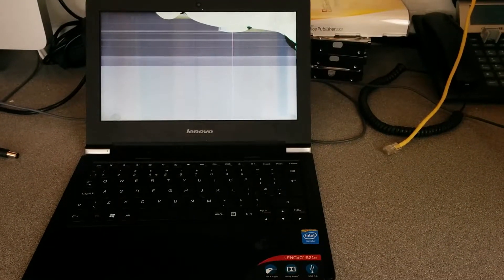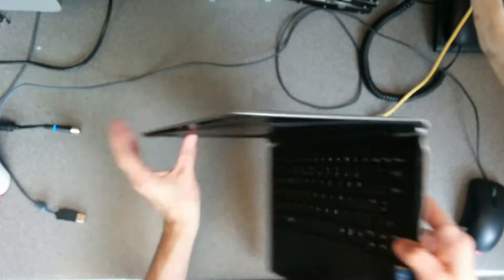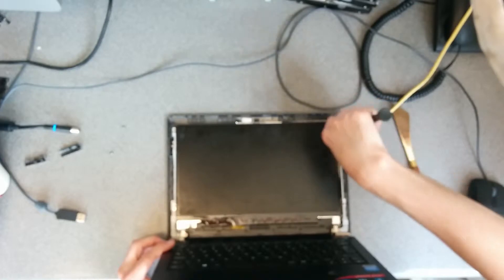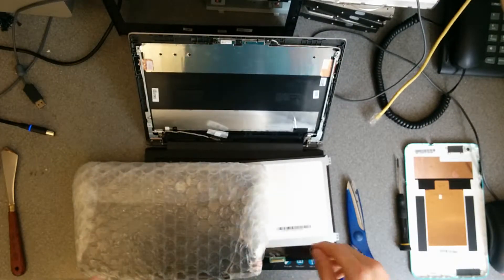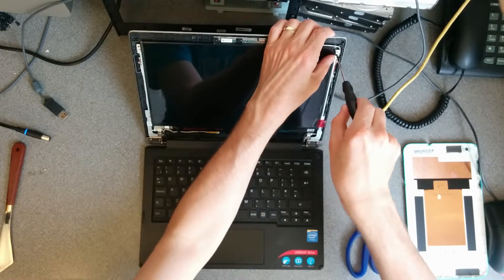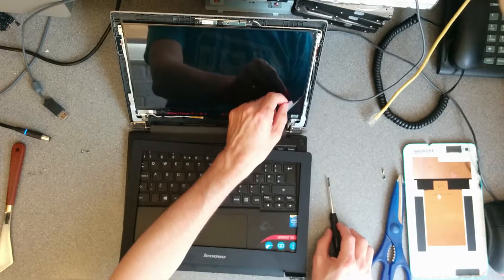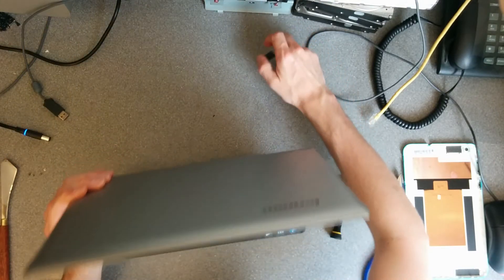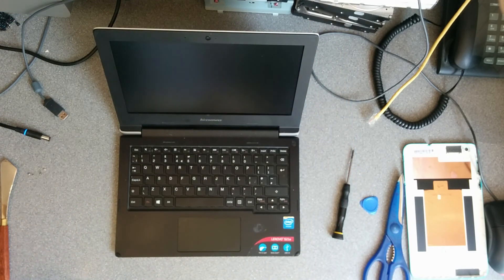How to replace the screen on a Lenovo S21e laptop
Lenovo S21e-20 (80M4) netbook Screen Replacement procedure. Screen swap.

Instructions on how to replace and repair a cracked screen.